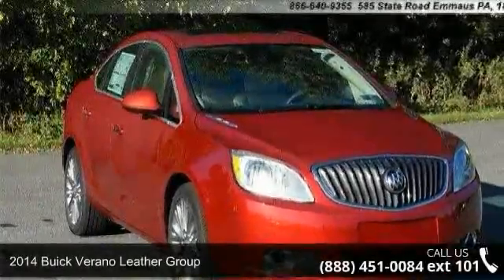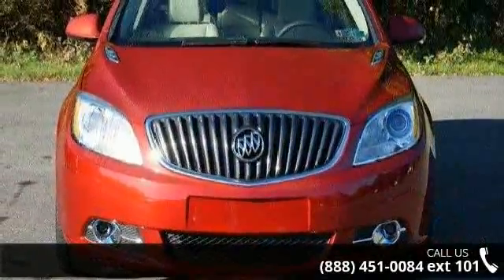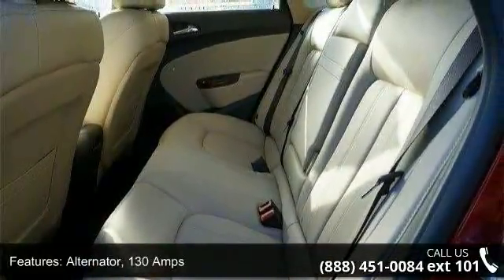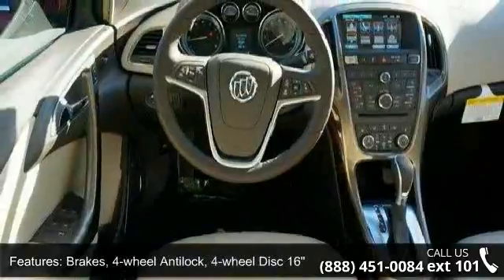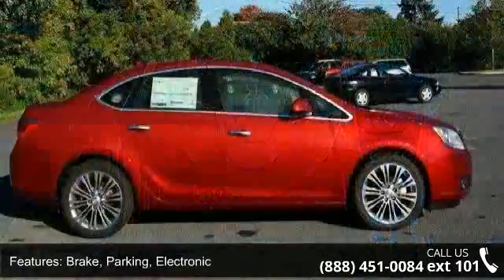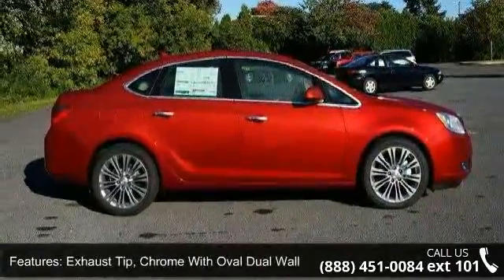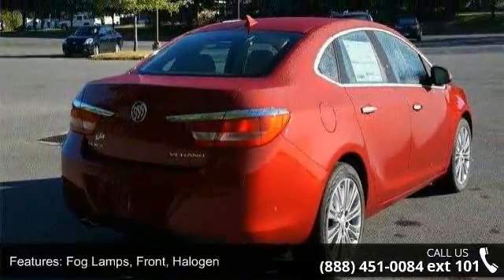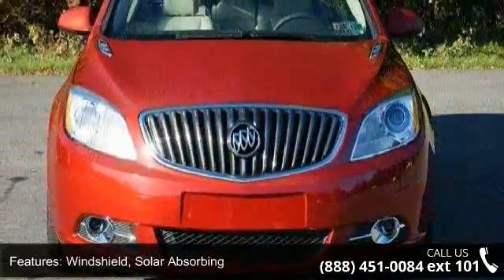2014 Buick Verano Leather Group - Kelly Car - Emmaus, PA ...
2014 Buick Verano Leather Group Condition: New Mileage: 6 Transmission: Automatic Exterior Color: Red Doors: 4 Stock: B44055 Cylinders: 4